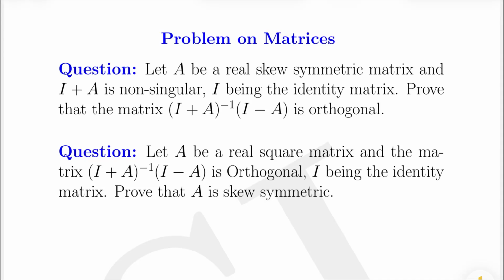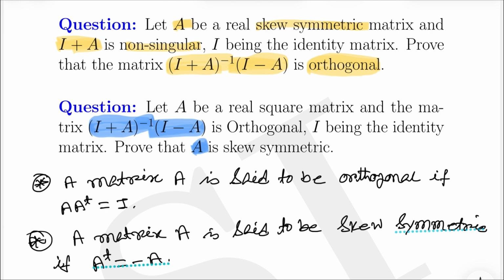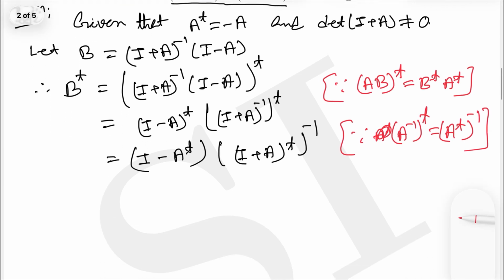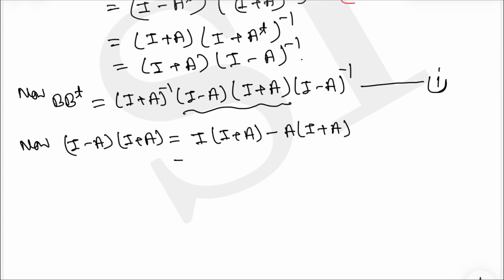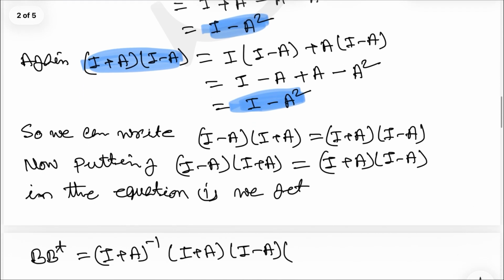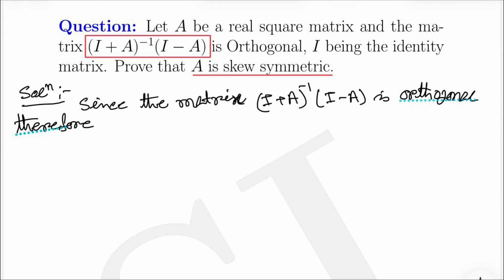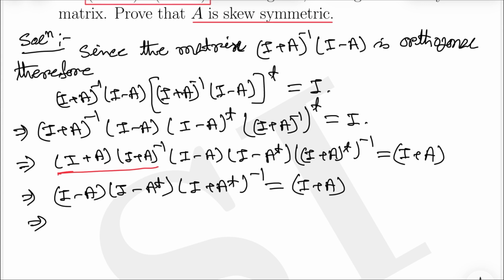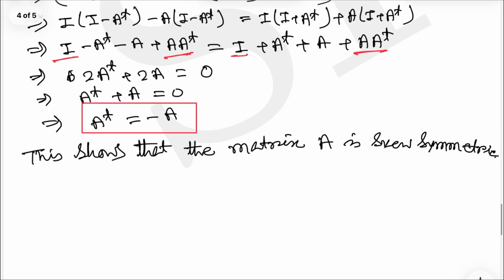Problems on Matrices | Lecture 3 | UG | SK Mapa Exercise | Engineering Math | Aliah University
Problems on Matrices | Lecture 3 | UG | SK Mapa Exercises | Engineering Mathematics | Aliah University

In this video, we solved two problems on matrices, with clear step-by-step explanation. This two problems are taken from the book Higher Algebra wrote by SK Mapa.
This Video is helpful for:
UG Students,
Specially for Aliah  University Engineering Mathematics Semister II students.